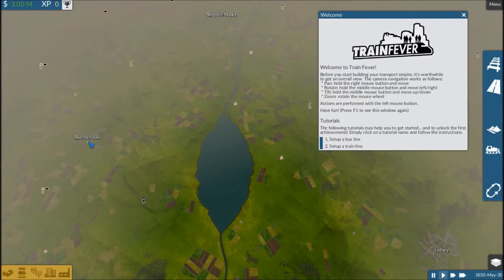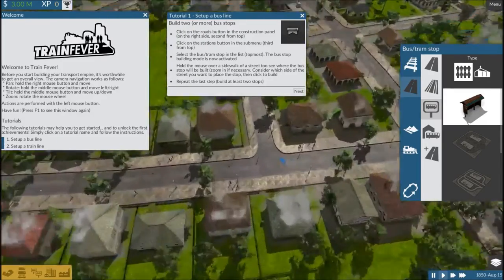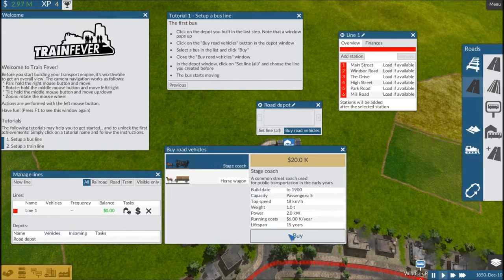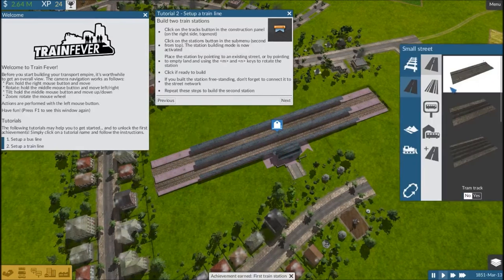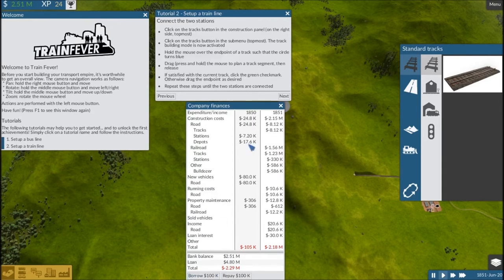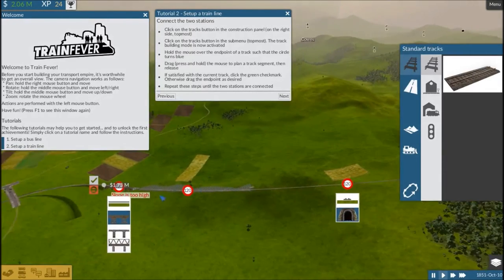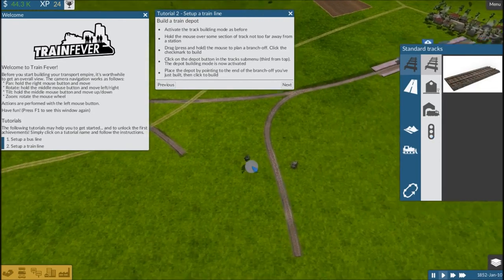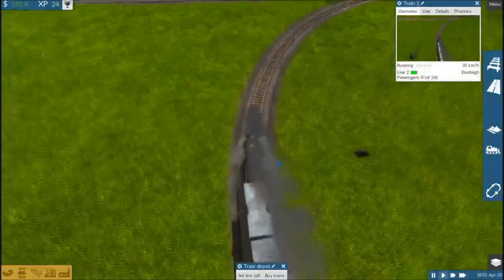M4J3FFR135 Plays | Train Fever | #1 | Let's Begin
So we begin a new series, and nearly end it too...

Who likes train games? Cities in Motion? Railroad Tycoon? Transport Tycoon? Well welcome to Train Fever. This game combines the best features of the 3 games listed above, as well as adding its own unique spin, to create a game well worth playing. Each map contains dynamic cities that grow as you connect them by using buses, trucks, trams and of course trains! Transport passengers from town to town, or connect two industries to transport cargo and goods. The possibilities are endless, so grab the game and get building!